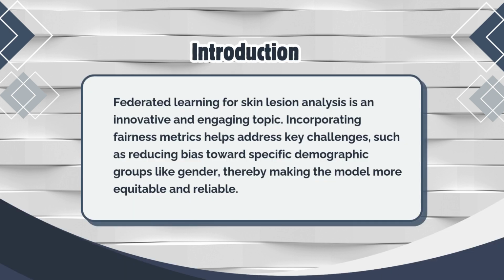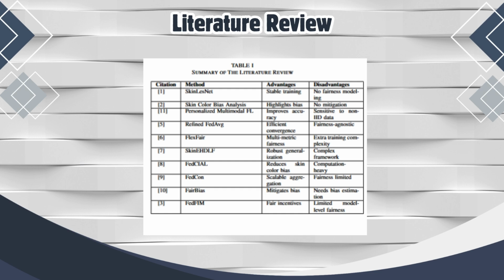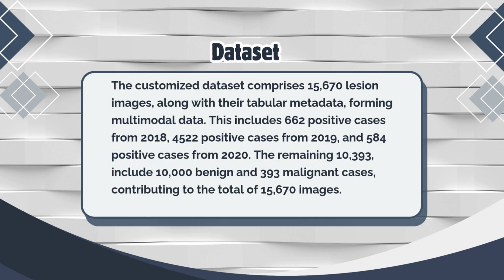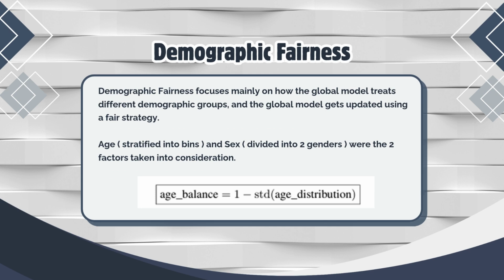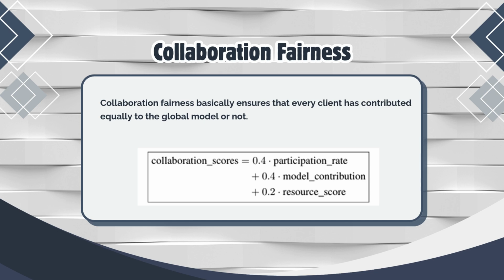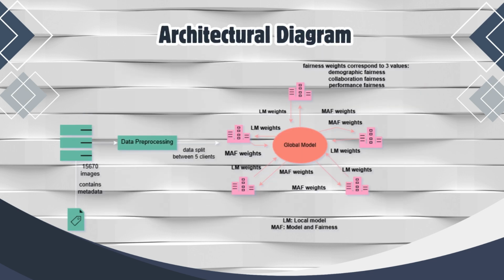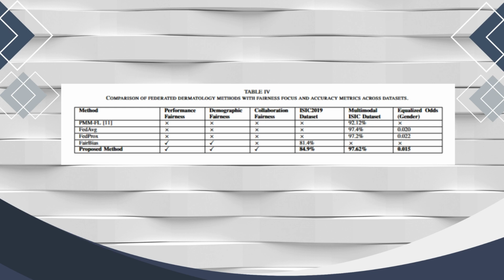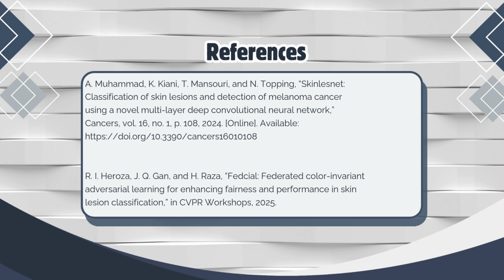URIC 16541 - Equitable Multi-Center Skin Lesion Classification via Fair Federated Learning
The actual title: Towards Equitable Multi-Center Skin Lesion Classification via Fairness Constrained Federated Deep Learning